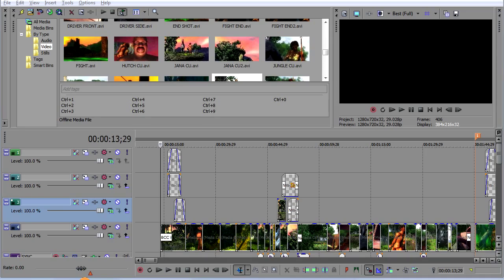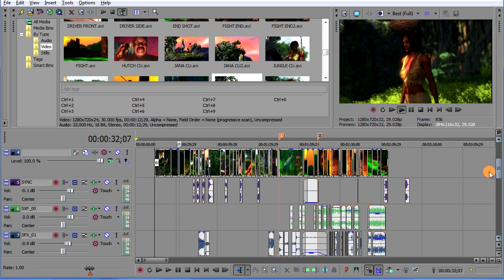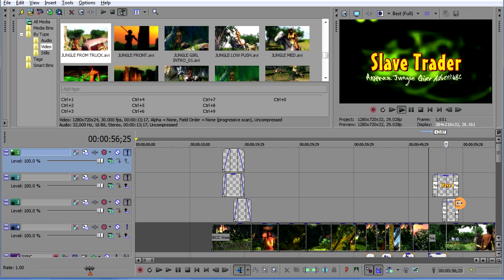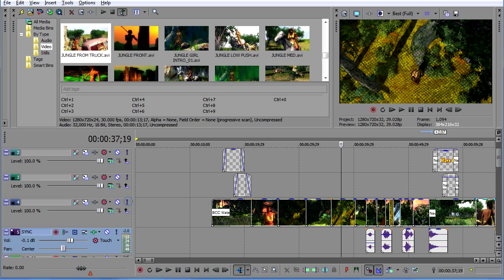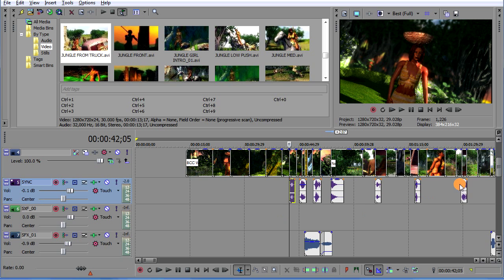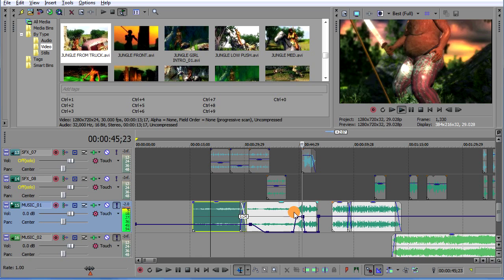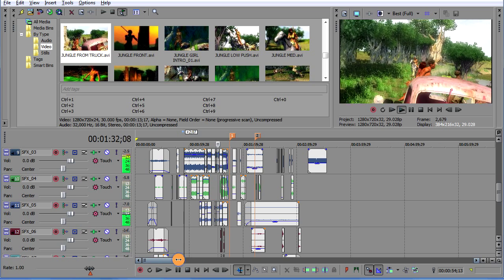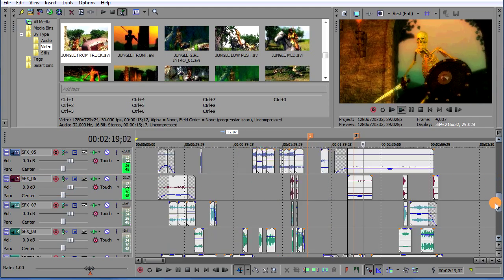BASIC NLE LAYOUT